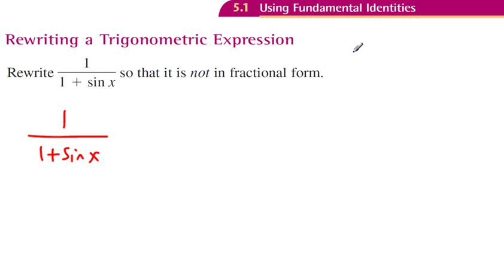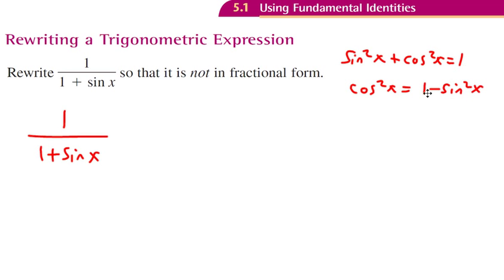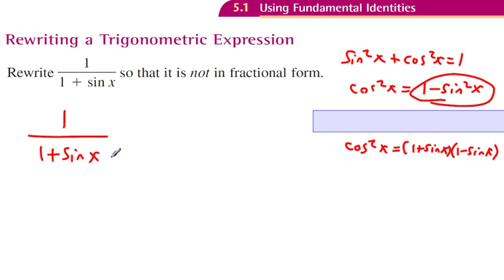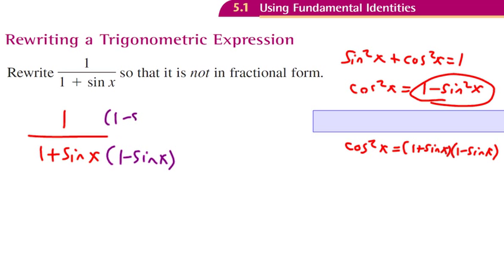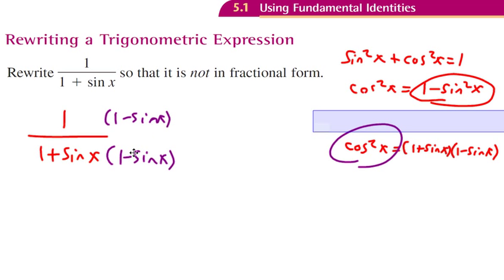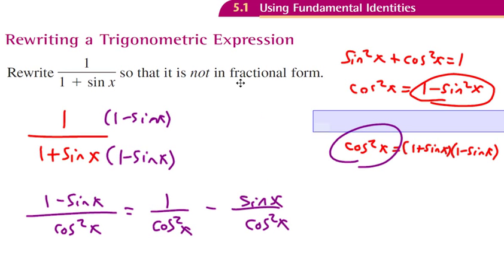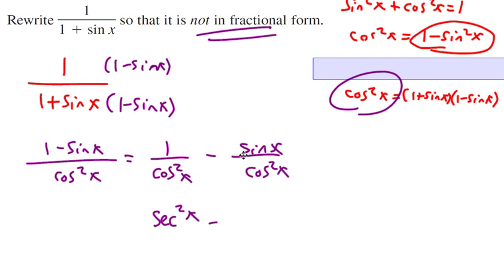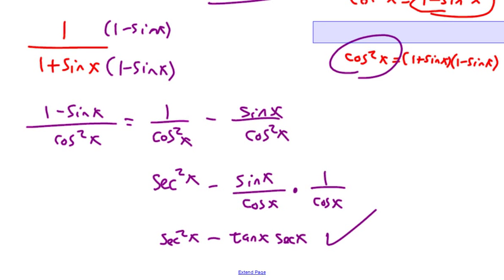Rewriting Trig Expressions Ex 1